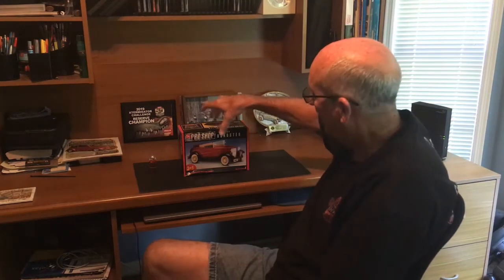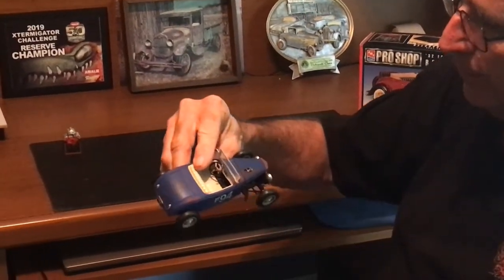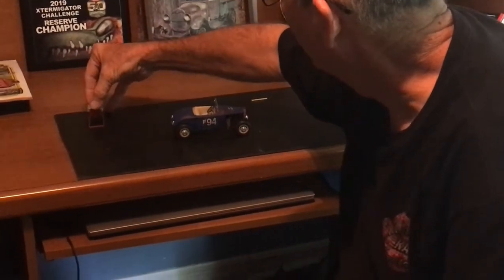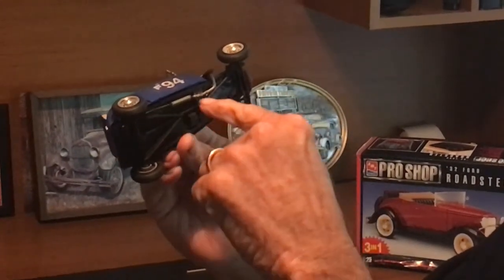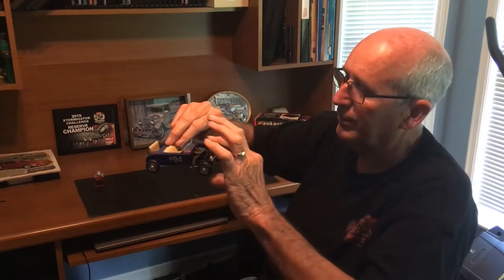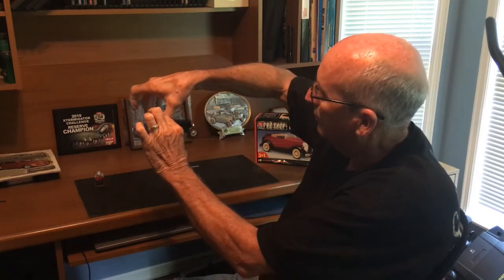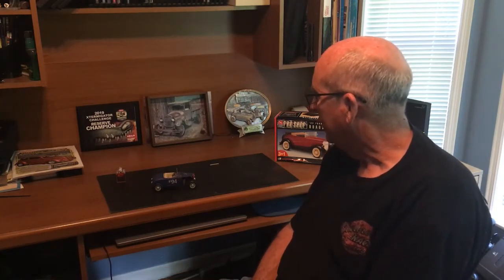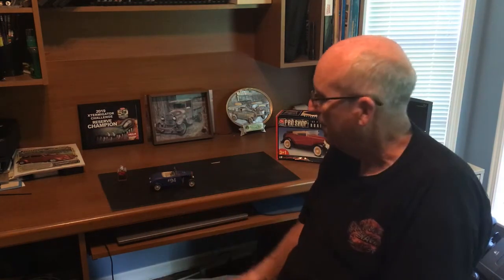32 Ford Roadster Final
Final reveal on 32 Ford Roadster based on "The Race of Gentlemen"